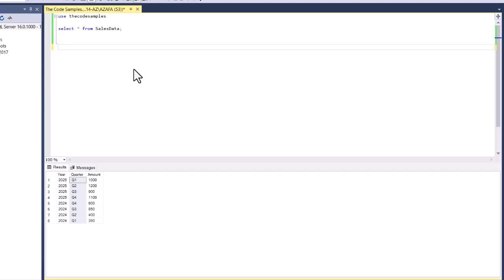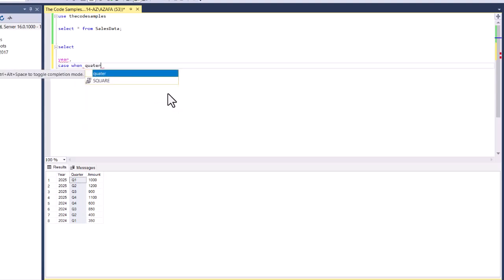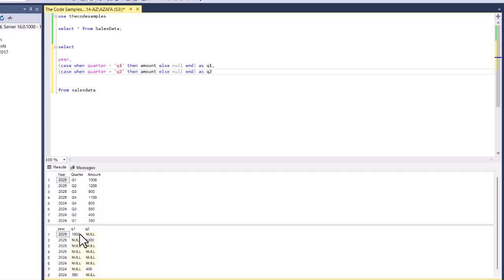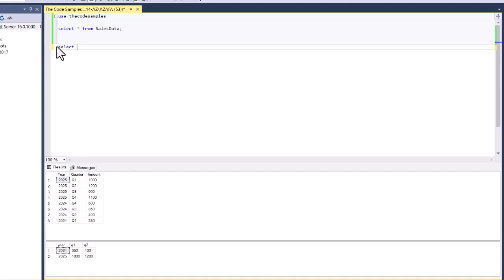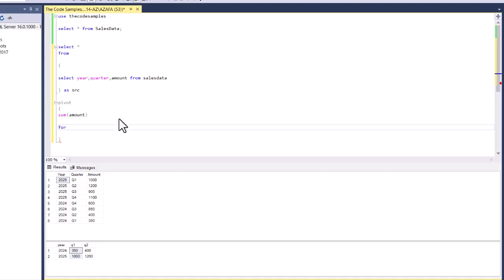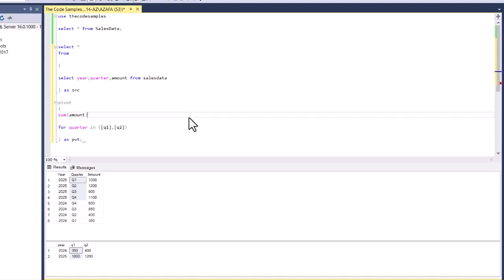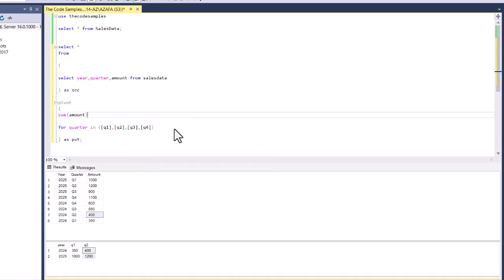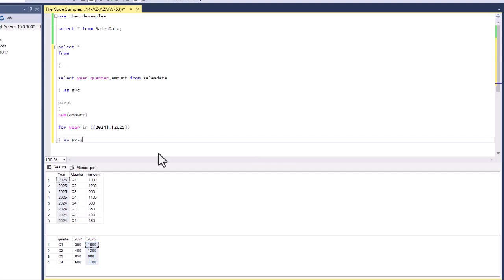SQL PIVOT Explained: Convert Rows to Columns Easily!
In this tutorial, you will learn how to use the PIVOT operator in SQL to transform rows into columns and reshape your data for cleaner analysis.